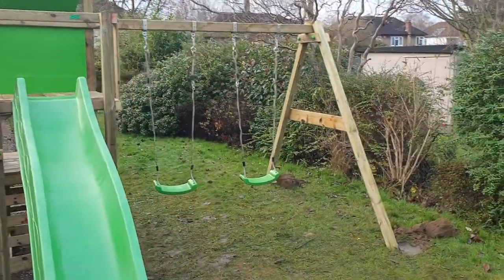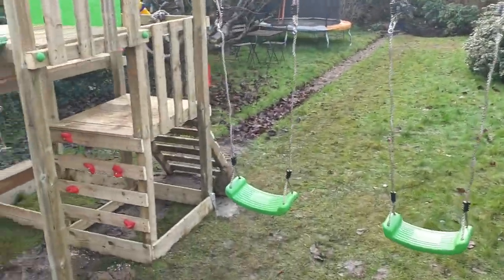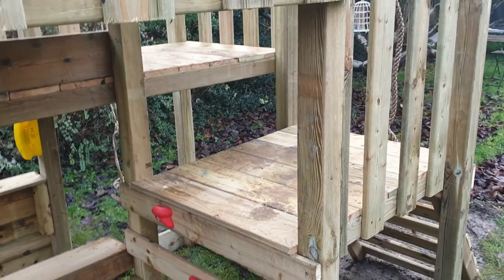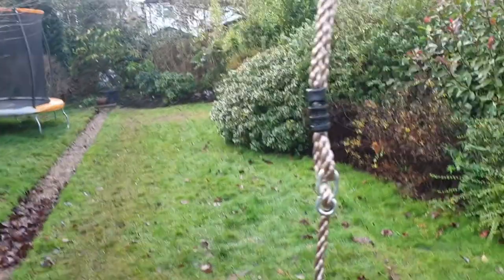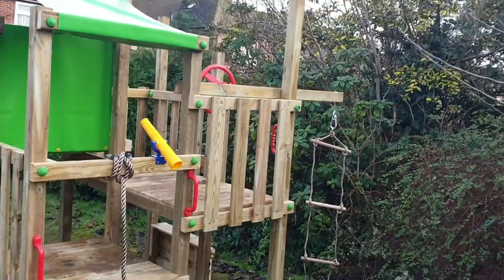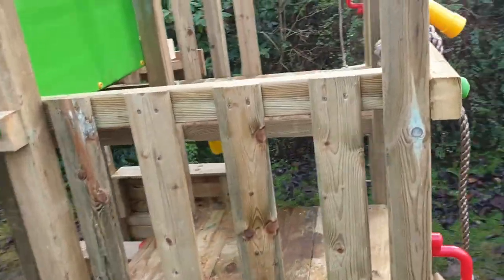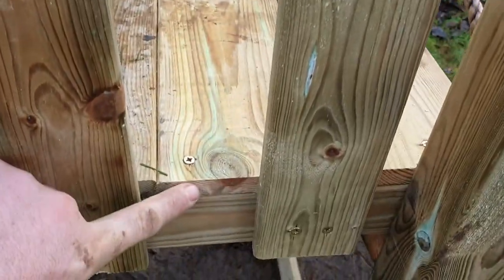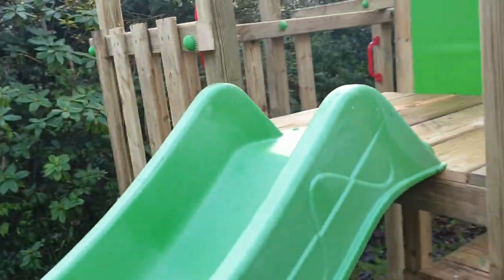Climbing Frame Installer Playset Built-In the UK Wickey Playset Tour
Thanks for looking at the playsets we have installed.

We build flatpacks off the shelf from online retailers or fully customized bespoke frames.